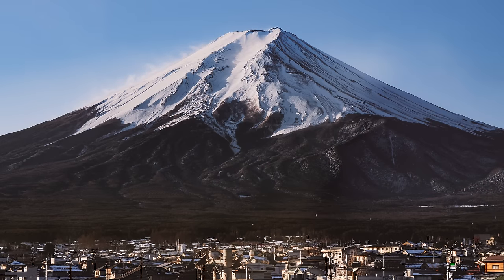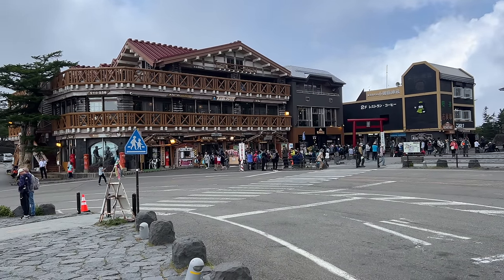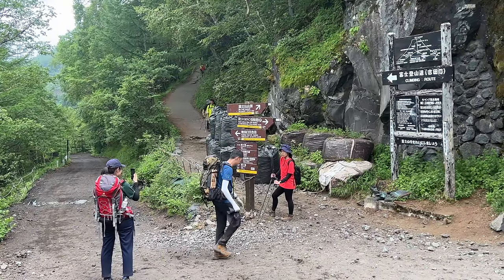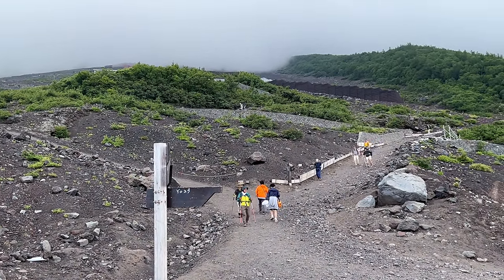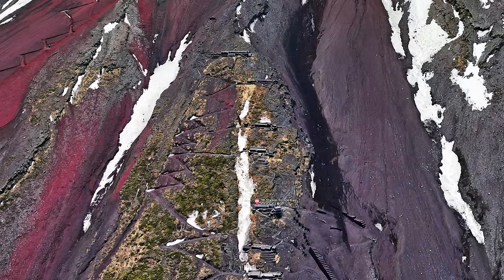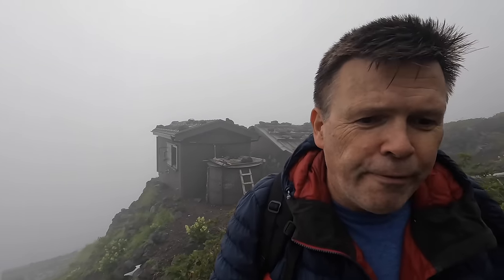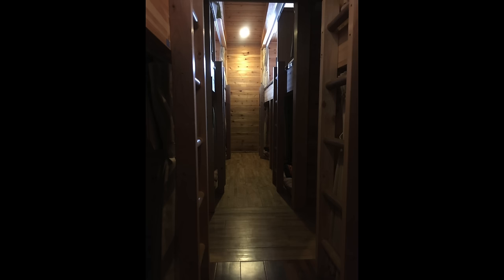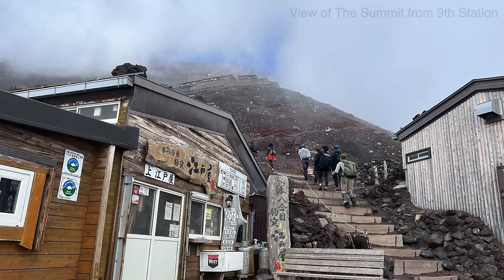Mount Fuji, Japan | Climbing The Yoshida Trail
Mount Fuji, known as "Fujisan" (富士山) in Japanese, is one of Japan's most iconic and revered natural landmarks.

As I was in Japan in July, during the short climbing seasons (July - September) I finally got around to climbing the mountain myself.
This video follows me from Central Tokyo, ot the Summit of Mout Fuji. Staying Overnight in the Toyokan Mountain Hut.
This video is mainly Day One footage as I encountered Technical and Time issues on day 2.

Here are some key details about Mount Fuji and the Yoshida Trail:
Location: Mount Fuji is located on Honshu Island, Japan's largest island. It straddles the boundary between Shizuoka and Yamanashi Prefectures, approximately 100 kilometers (62 miles) southwest of Tokyo. Its precise coordinates are approximately 35.3606 degrees North latitude and 138.7274 degrees East longitude.

Elevation: Mount Fuji stands at 3,776.24 meters (12,389 feet) above sea level, making it the highest peak in Japan. Its snow-capped summit is visible from a considerable distance on clear days.
he Yoshida Trail, also known as the Yoshida Route or Yoshida-guchi Trail, is one of the most popular and commonly used routes for climbing Mount Fuji, Japan's iconic stratovolcano. This trail offers a relatively accessible and well-maintained path to the summit, making it a preferred choice for both novice and experienced climbers. Here is an overview of the Yoshida Trail:

Starting Point:
The Yoshida Trail begins at the fifth station (Gogome), which is a trailhead located at an elevation of approximately 2,305 meters (7,562 feet) above sea level. This starting point is accessible by road, making it convenient for climbers who arrive by bus or car. It's important to note that the "fifth station" refers to the fifth point along the trail, and there are four additional starting points on different routes around the mountain.

Climbing Season:
The official climbing season for Mount Fuji typically runs from early July to mid-September. During this time, the weather is relatively stable, and most of the snow has melted, making the ascent safer and more manageable. Climbing outside of this season is strongly discouraged due to the harsh conditions and increased risk.

Trail Characteristics:
The Yoshida Trail is characterized by a well-maintained and marked path that is divided into ten stations. Each station offers basic amenities such as rest areas, food stalls, and sleeping accommodations in mountain huts (goya). These huts provide climbers with the option to rest, eat, and even spend the night during the ascent.

The trail consists of a series of switchbacks that zigzag up the mountain's slopes, gradually gaining elevation. Climbers will encounter rocky terrain, loose volcanic gravel, and steep sections, especially as they approach the higher elevations. Proper hiking gear, including sturdy footwear and warm clothing, is essential.

Sunrise at the Summit:
One of the highlights of climbing Mount Fuji via the Yoshida Trail is the opportunity to witness the sunrise from the summit. The view from the top as the sun bathes the surrounding landscape in warm hues is breathtaking and spiritually significant for many climbers. It's recommended to reach the summit well before sunrise to secure a good viewing spot and to allow time for acclimatization.

Safety Precautions:
Climbing any route on Mount Fuji requires careful preparation and attention to safety. Altitude sickness can be a concern at higher elevations, so climbers are advised to take their time, stay hydrated, and listen to their bodies. Adequate clothing for cold and windy conditions is essential, as temperatures at the summit can drop below freezing even in summer.

Descending the Yoshida Trail:
After enjoying the sunrise and exploring the summit, climbers typically begin their descent. Descending along the same trail is a common practice, and it usually takes around 3 to 5 hours to return to the fifth station. Caution is still required during the descent, as the loose volcanic gravel can make the trail slippery.

Reservations and Crowds:
Given the Yoshida Trail's popularity, it can become crowded during peak climbing season. It's advisable to make hut reservations in advance, especially if you plan to stay overnight. Additionally, climbers should be prepared for crowds on the trail, especially during the weekends.